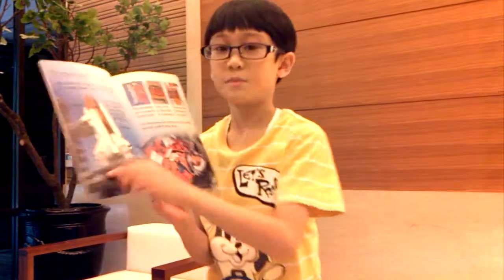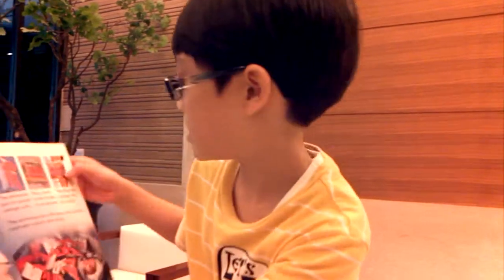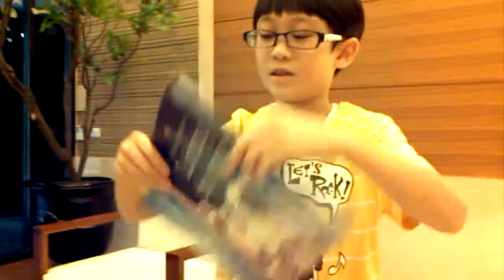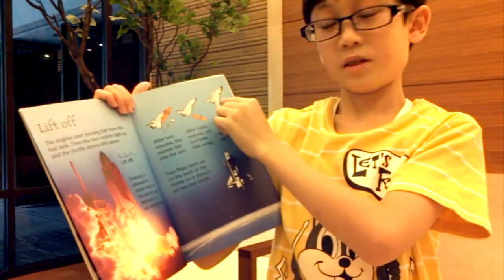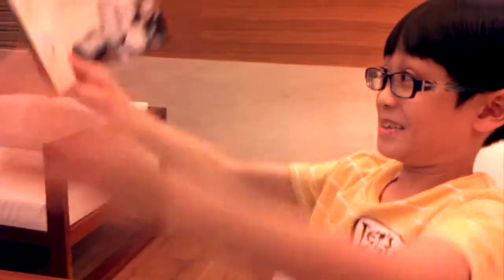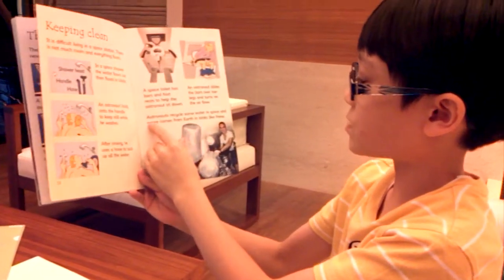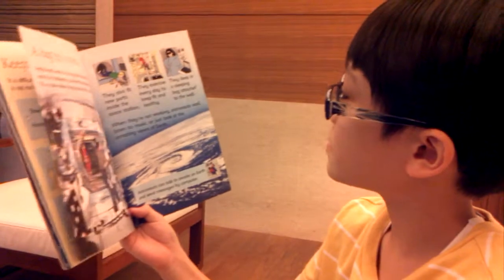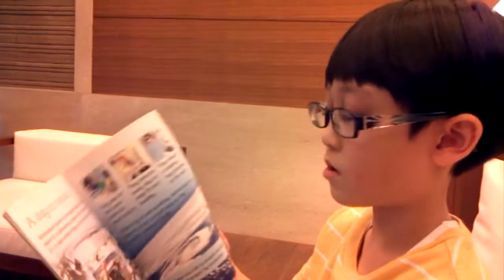Jonathan Chiu - space story